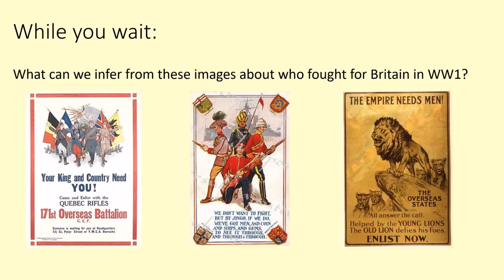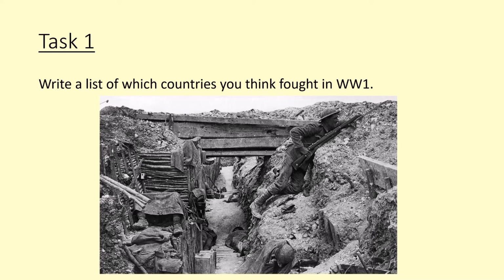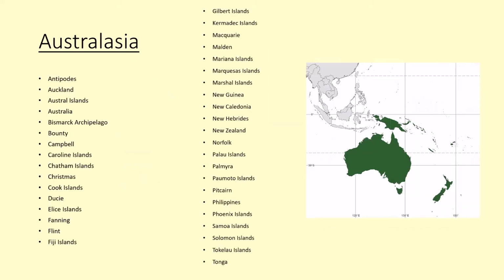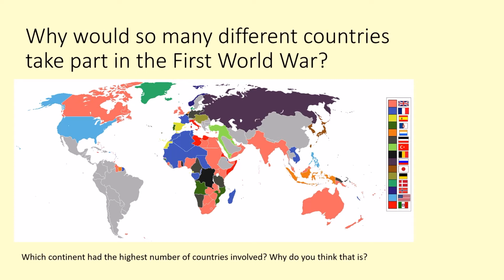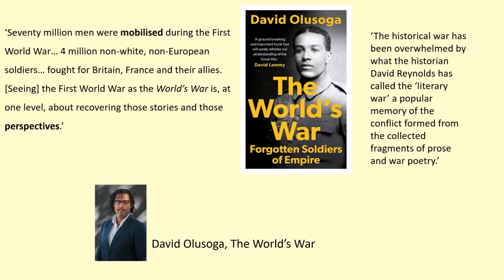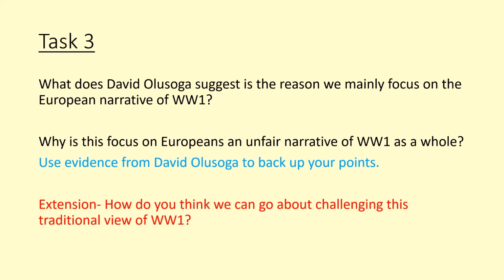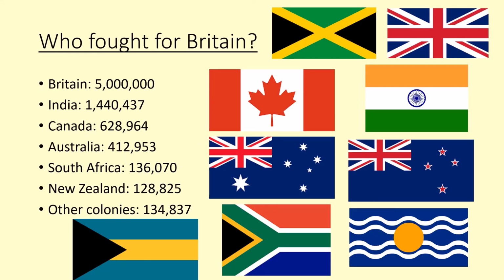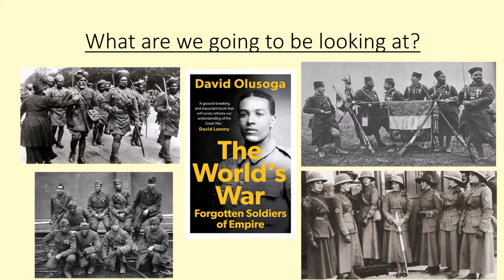Who fought in WW1?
This is a remote learning lesson for Y8 pupils looking at an introduction to who fought during WW1.